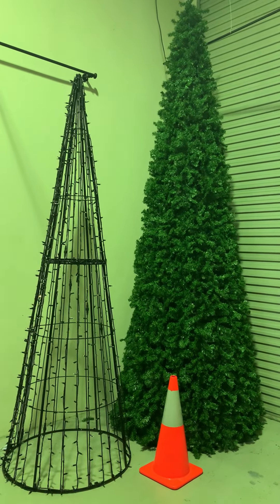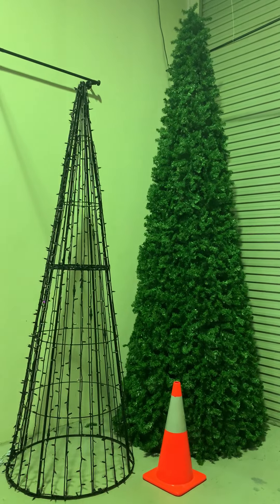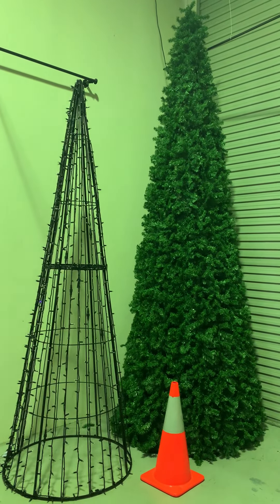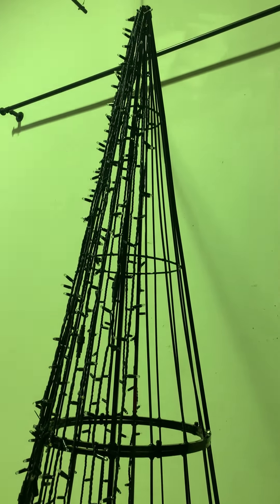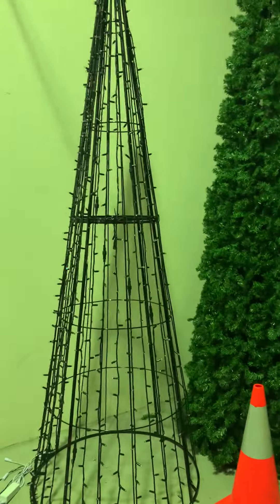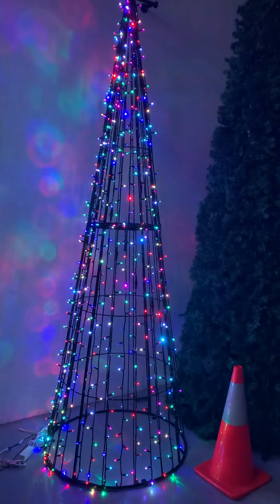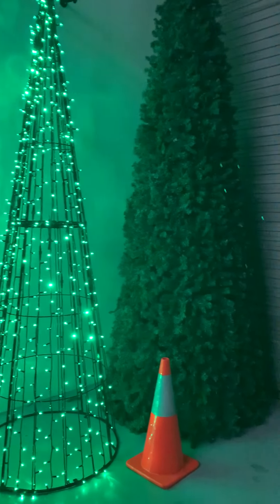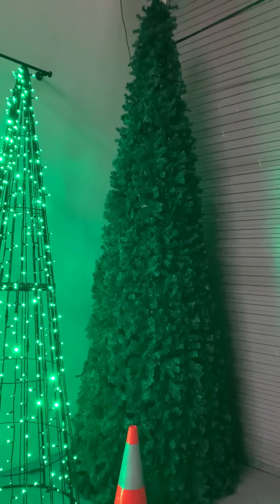2020 Cone Tree for Commercial Christmas Application - Decorative Lighting Company Pty Ltd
June 2020 - Decorative Lighting Company (DLC) Commercial Christmas Cone Tree option for the Australian Market.

These tree will be available on an indent order basis

Tree are available in in 3, 4, 6 & 12 metre size. These can be supplied as a RAW frame, or with classic greenery applied.

Units are Aluminium / Powder Coasted and come as bolt together section

Decorative Lighting Company is a Queensland (AU) based company that specialise in  commercial grade lighting systems and commercial Christmas.

Innovators, importers and suppliers of commercial grade decorative lighting systems for Commercial or High End Residential Installations

Get in direct contact with the team @ Decorative Lighting Company by visiting our website decolight.com.au

Showroom/Warehouse
40 Pacific Ave
Miami
QLD 4220
Ph. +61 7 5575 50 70

We supply & install the best! decorative lighting available.